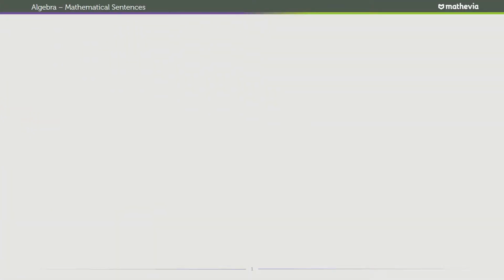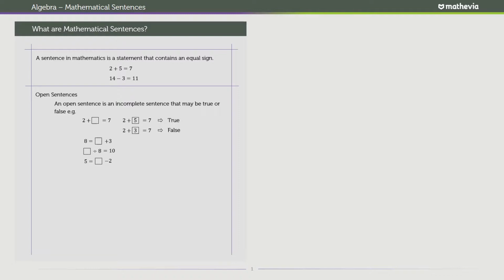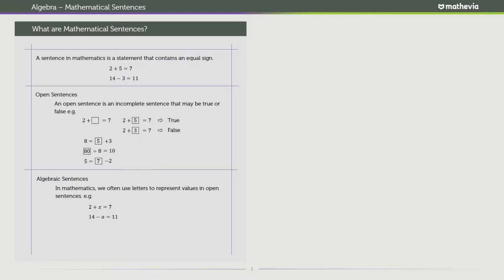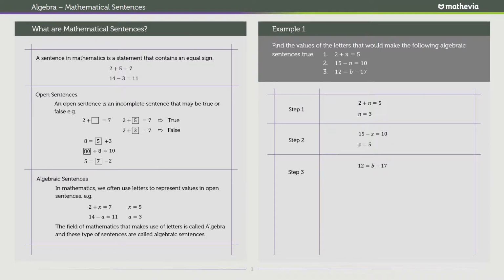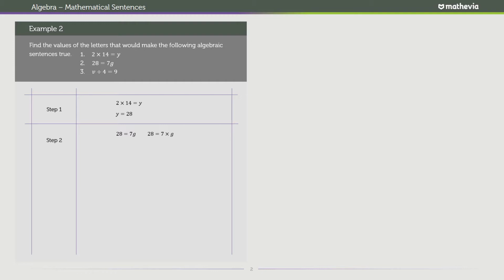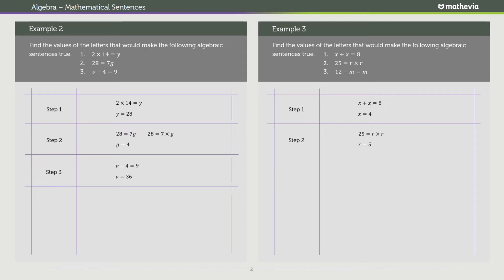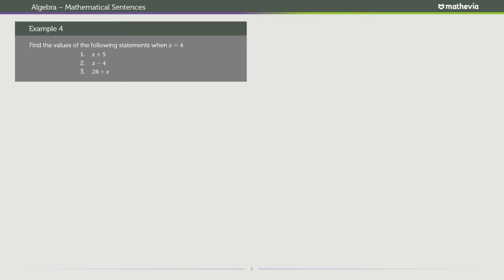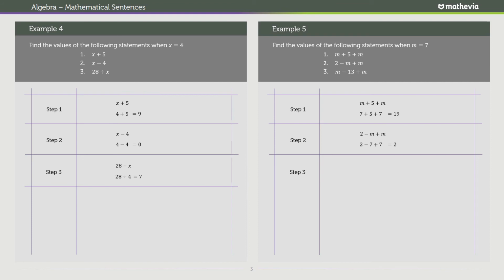Algebra Mathematical Sentences